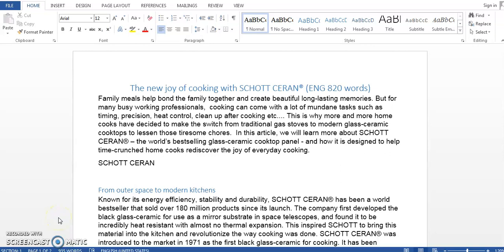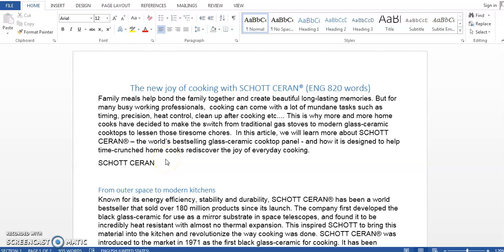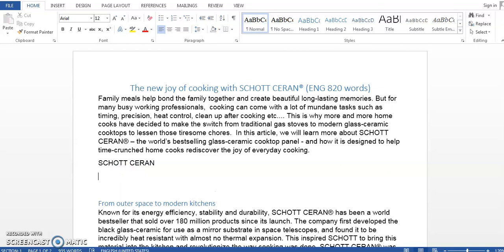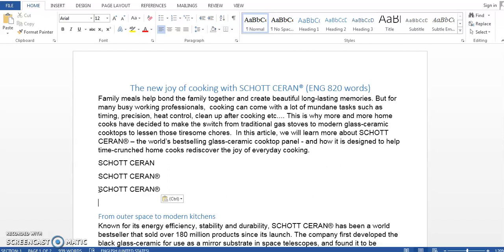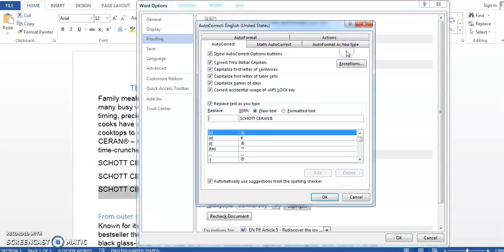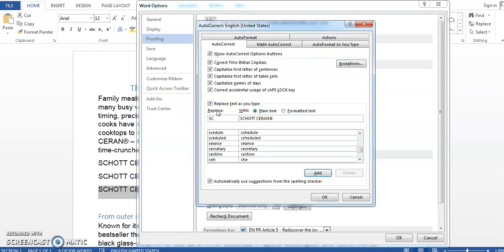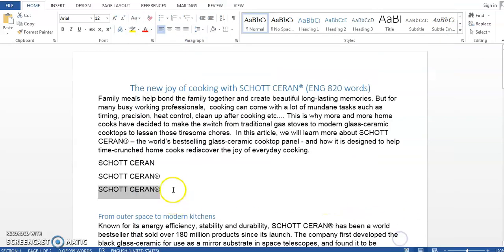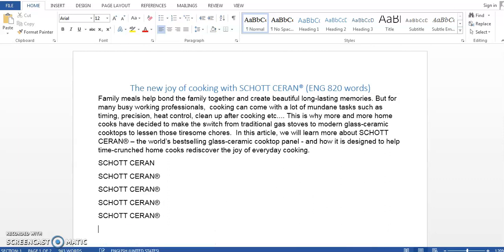How to type long words faster in Microsoft Word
Let's learn how to type long and complex words such as technical terminologies, scientific terms, trademarks and brand names easily with this super useful trick.  It'll save you hours of manual typing and also help prevent unwanted (and often times embarrasing) errors.  Let's go!!!